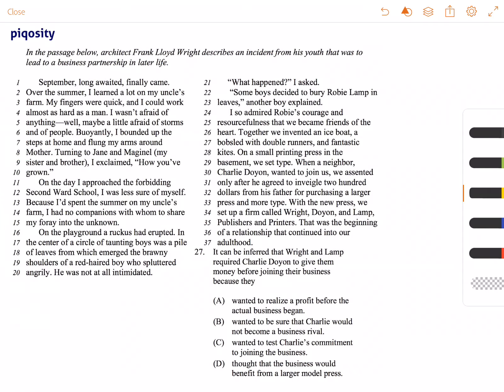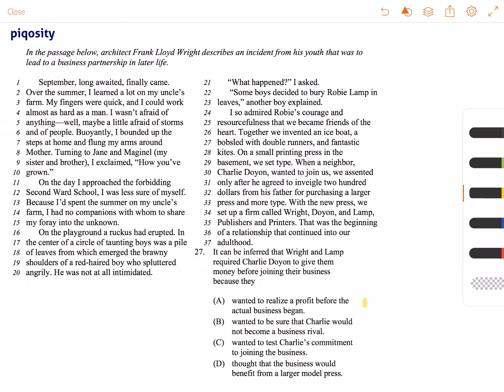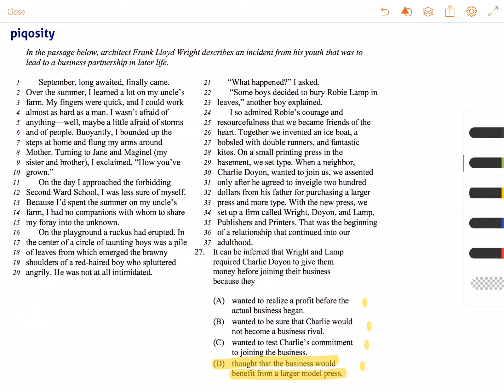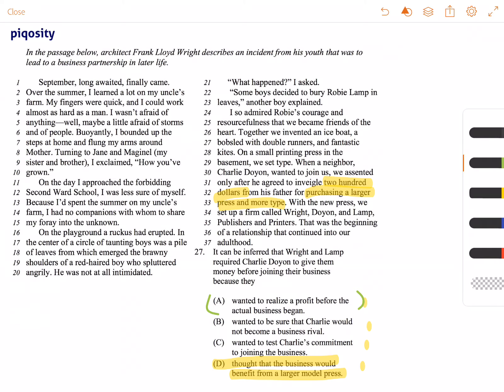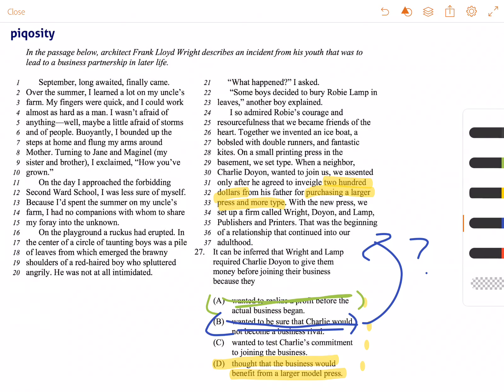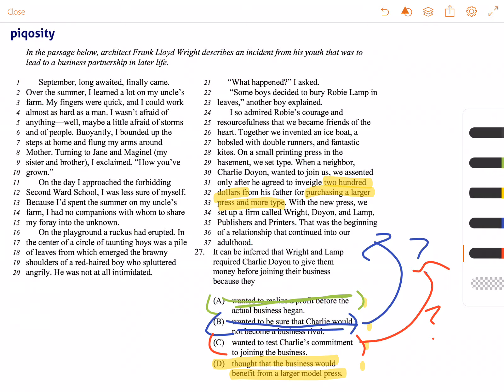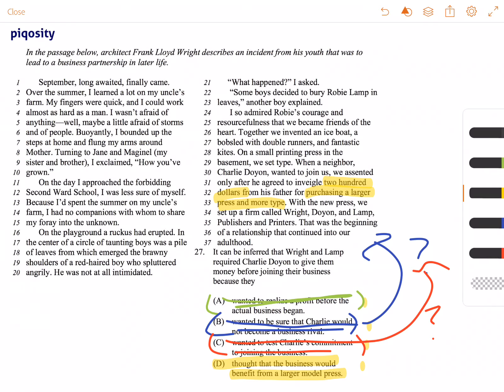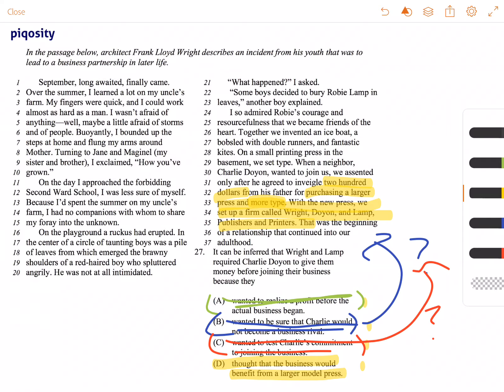Question 27 - ERB ISEE Upper Level 2016 Reading Comprehension Answer Explanation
This is a video explanation of question 27 of the Reading Comprehension section from the ERB's Practice Upper Level ISEE 2016 freely available at ERBLearn.org.